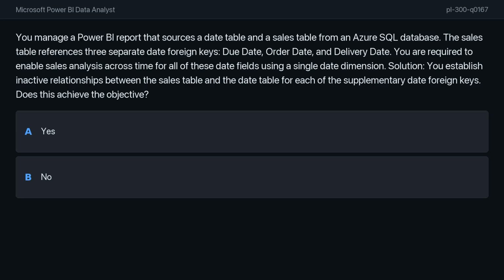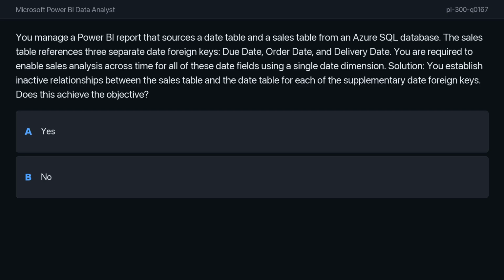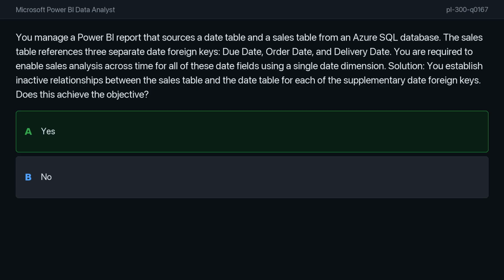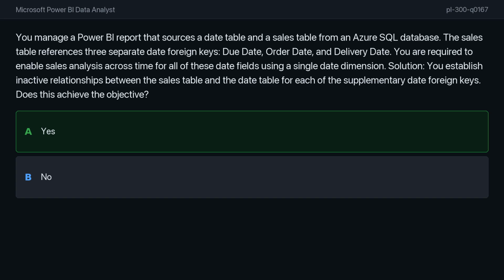Certingo | Microsoft Power BI Data Analyst (PL-300) — Question 167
You manage a Power BI report that sources a date table and a sales table from an Azure SQL database. The sales table references three separate date foreign keys: Due Date, Order Date, and Delivery Date. You are required to enable sales analysis across time for all of these date fields using a single date dimension. Solution: You establish inactive relationships between the sales table and the date table for each of the supplementary date foreign keys. Does this achieve the objective?